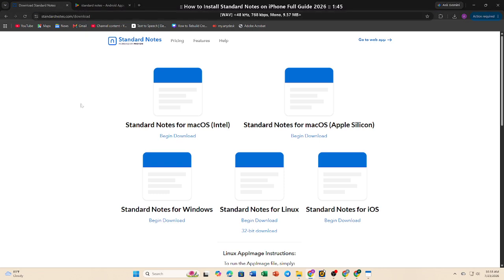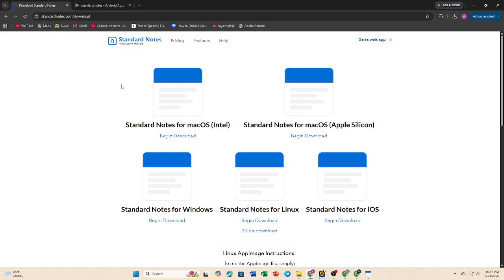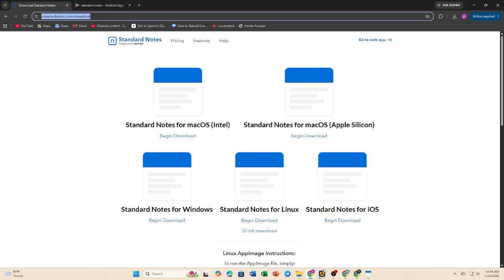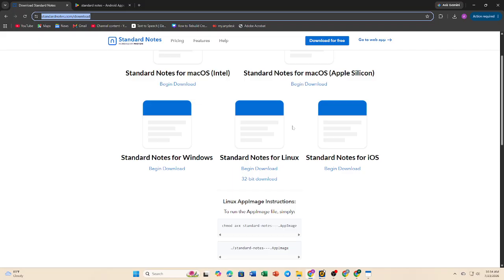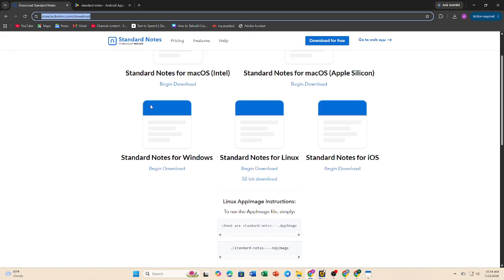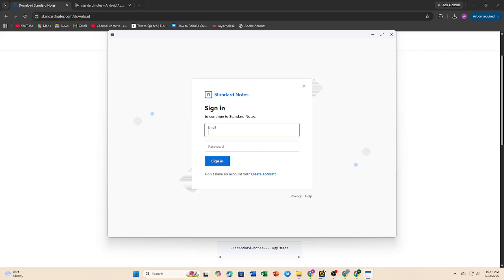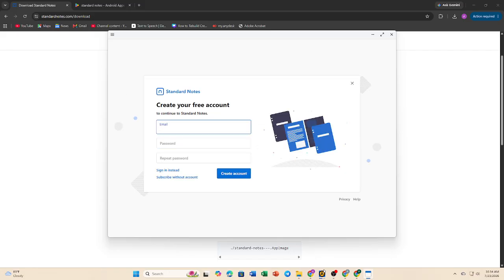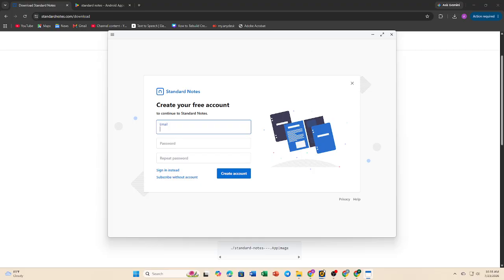How to Install Standard Notes on iPhone Full Guide 2026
Learn how to install Standard Notes on iPhone with this complete step-by-step guide for 2026. This tutorial explains how to download Standard Notes from the App Store, install the app, sign in to your account, and start taking secure notes on your iPhone.

Whether you're a new user or switching to Standard Notes for private note-taking, this guide will help you install and set up the app on your iPhone quickly and easily.